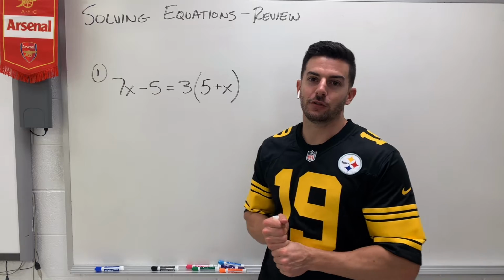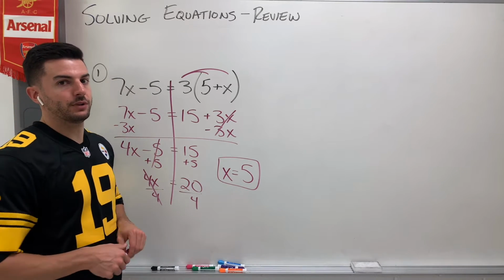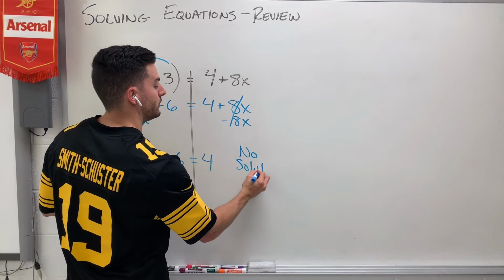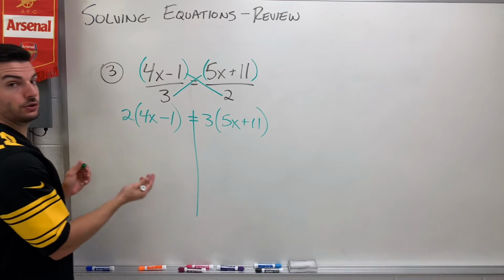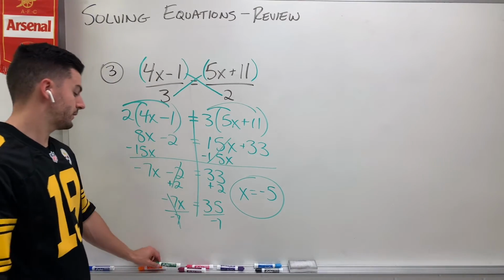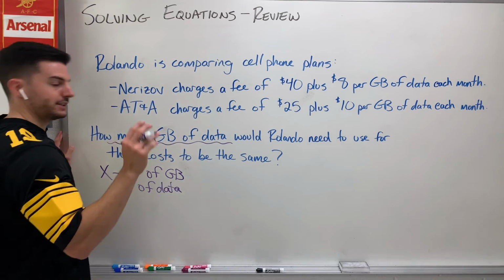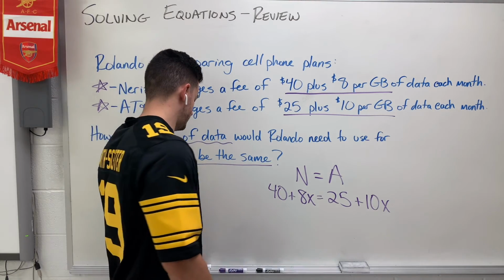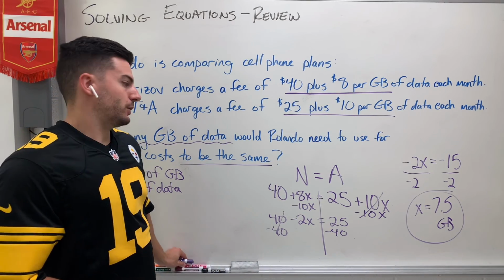October 14 - Algebra 1 (Solving Equations Review)